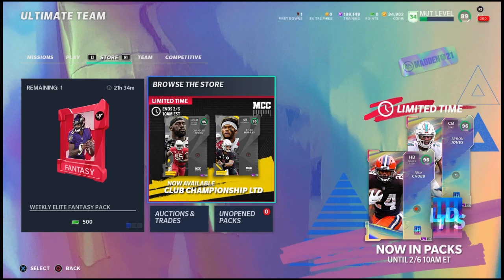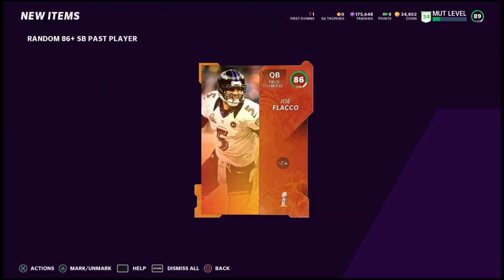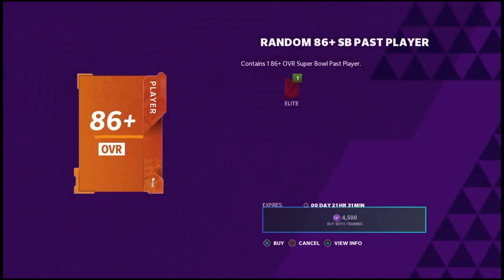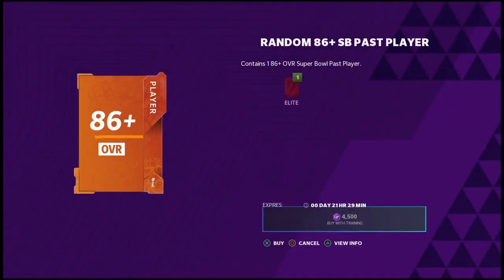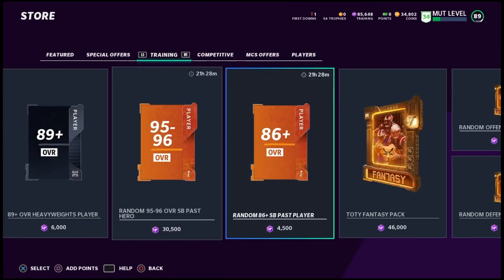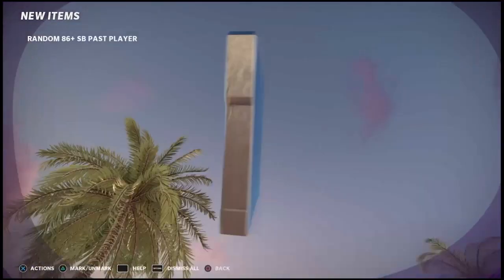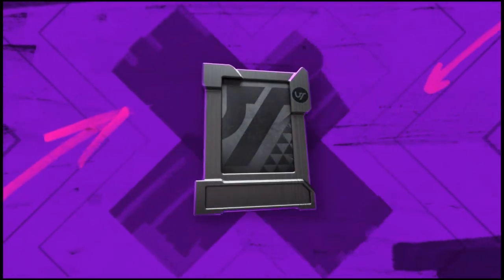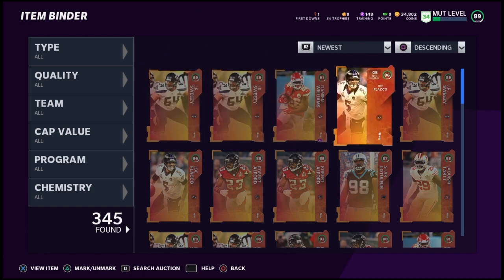200k Training Rolling 86+ Super Bowl Packs , Insane Pulls, Huge Profit, Making Easy Coins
Rolling 200k Training for the 86+ Super Bowl Packs, and i get some Huge pulls, i dont want to spoil anything so just make sure to tune in and see what all i get and see if this is a way you want to try to make coins or not, like the video and sub to the channel to see more madden 21 videos and check out the playlist as well...

madden 21 best solos
madden 21 team diamonds
madden 21 seasons
madden 21 head 2 head
madden 21 legends
madden 21 release date
madden 21 powerup pass
madden 21 62-81 powerup pass
madden 21 exchange set
madden 21 ultimate team
madden 21 budget beast
madden 21 level up fast
madden 21 level up rewards
madden 21,
madden 21 gameplay,
madden 2021,
most feared 2021
madden 21 most feared
madden 21 sharp
madden 21 scary fast
madden 21 super strong
madden 21 most feared sharp
ex
Golden Ticket
Madden21
Madden 21
Mut 21
madden21coinmakingmethod
Madden 21
Mut 21
madden21coinmakingmethod
madden21coinglitch
MADDEN21ULTIMATETEAM
-coinmakingmethodmadden21
madden21
coinmakingmethod
mut21
ultimateteam
Madden 21
Mut 21